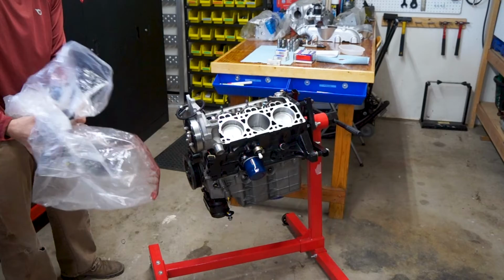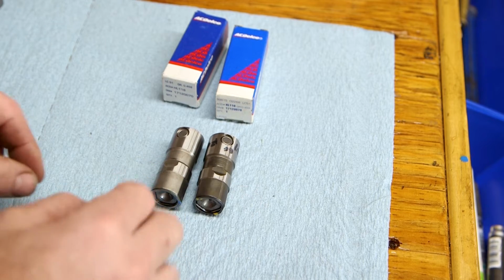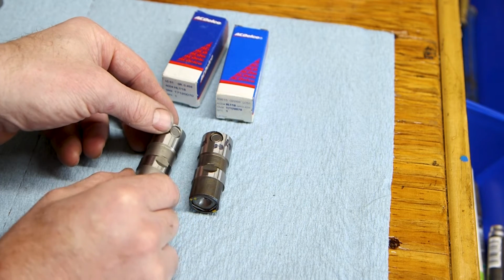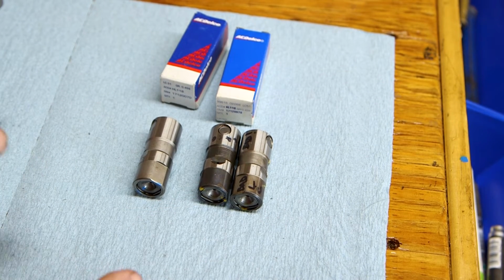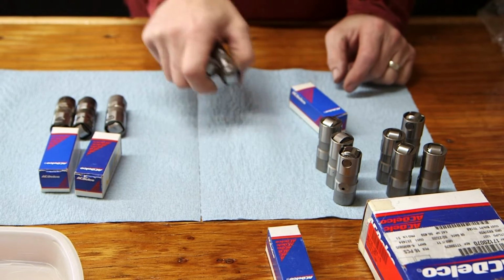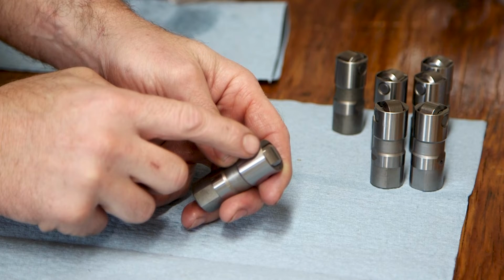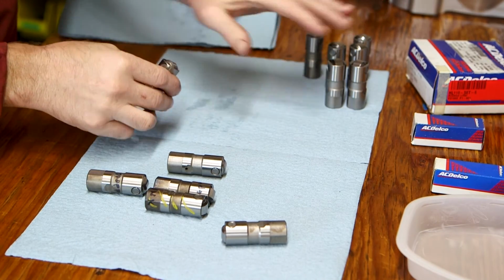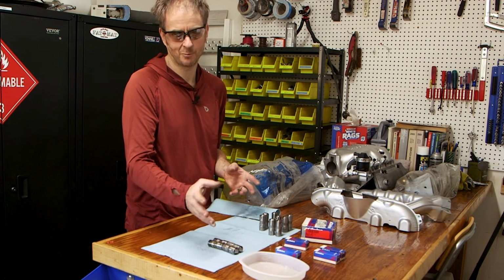Fake Lifters on eBay Motors. Are they all counterfeit?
I am frustrated with online retailers sending me fake, counterfeit, parts.  I'm tired of paying good money for genuine parts and getting fake ones instead.  In this video, I show you how to spot counterfeit GM lifters and how to inspect lifters to make sure they are good.